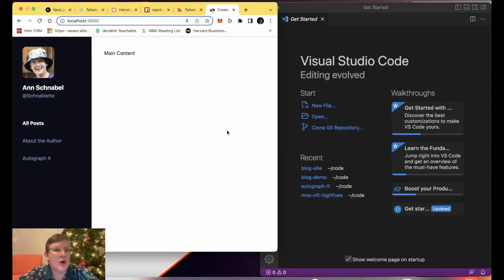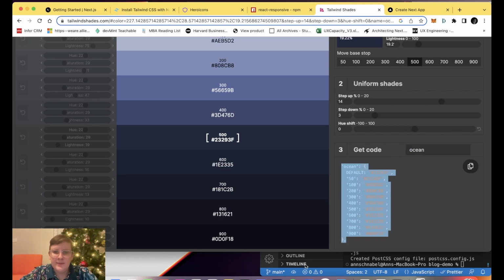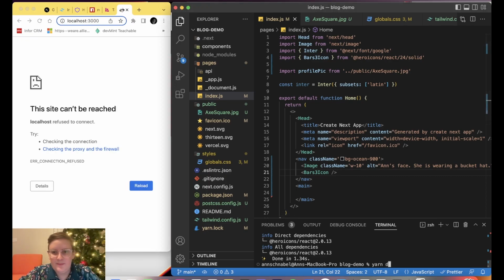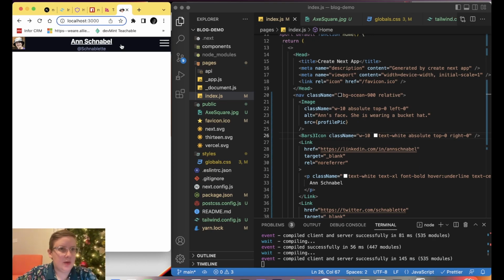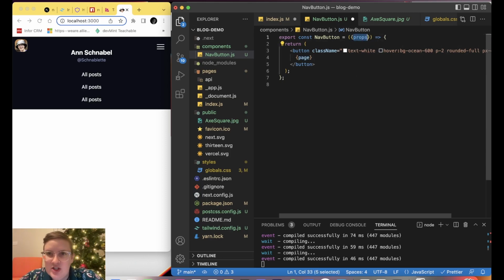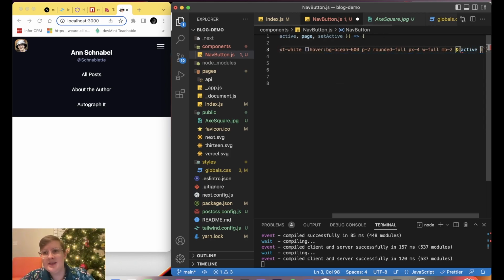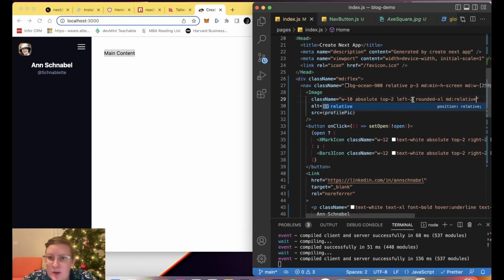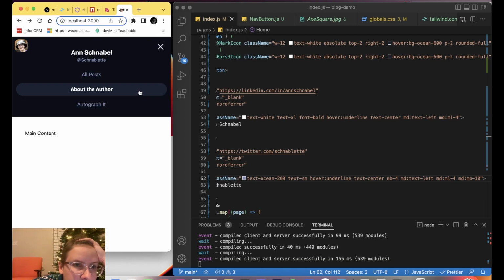Next.js and Tailwind CSS - Building the Navigation for a Developer Blog Site in 2023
Whether you're using it for a portfolio, a blog, or something else, this tutorial will give you the tools you need to build your own navbar.

We'll be using the React framework, Next JS, as well as Tailwind CSS, Hero Icons, and react-responsive.